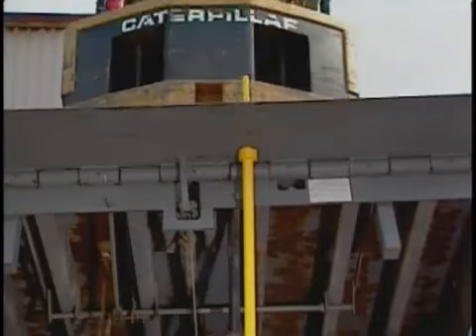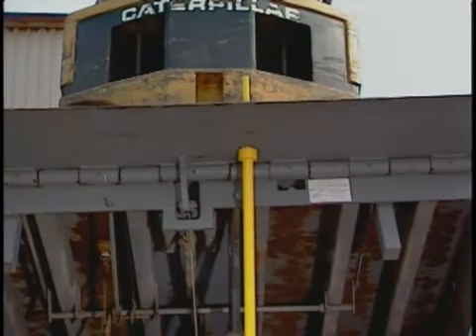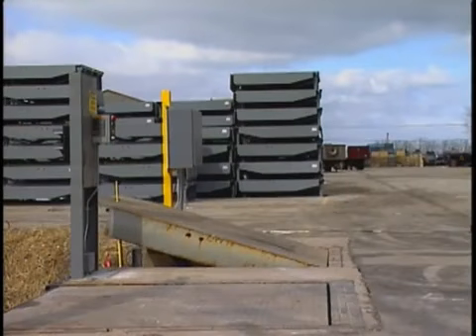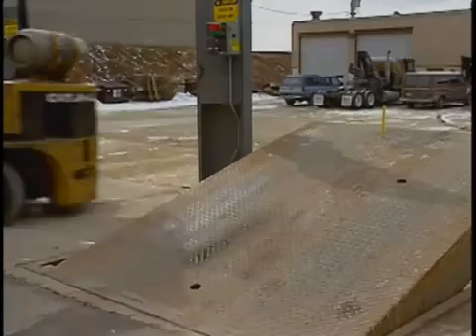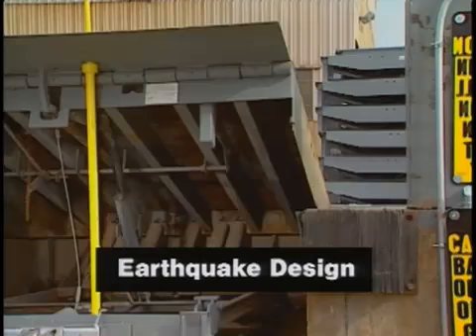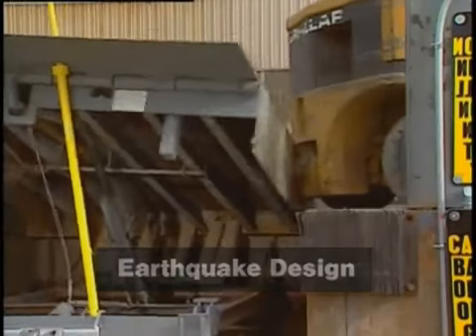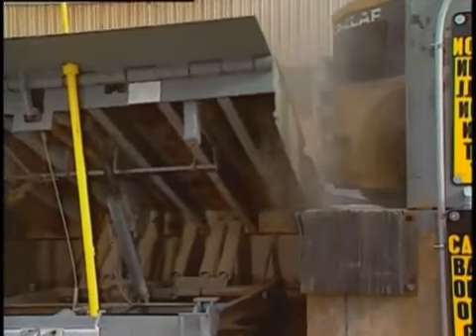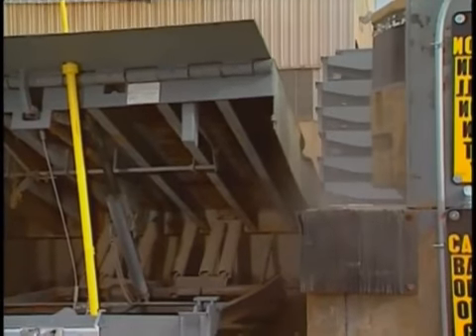Safe-T-Strut - Videos - Media Center.flv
Safe-T-Strut - Videos - Media Center